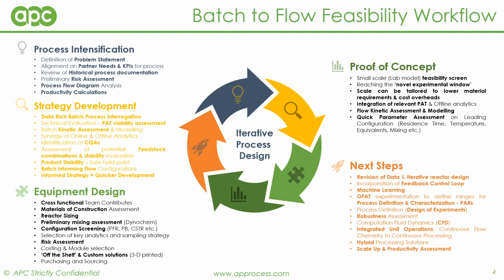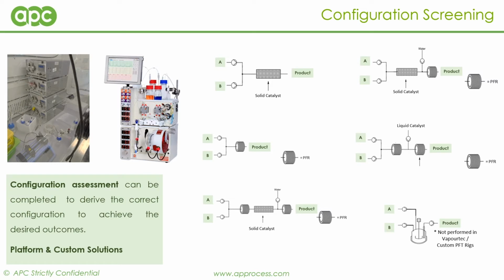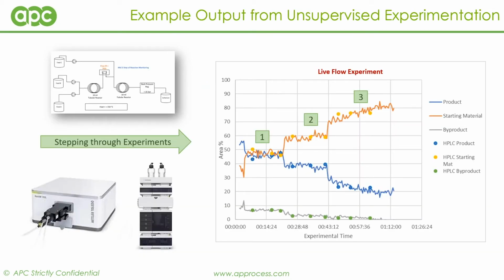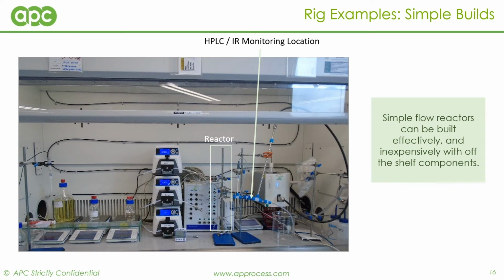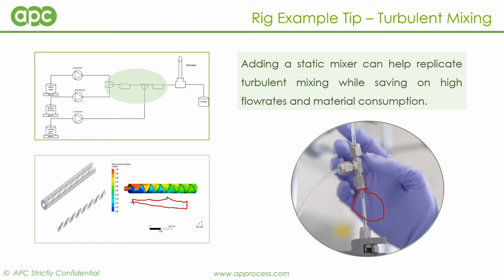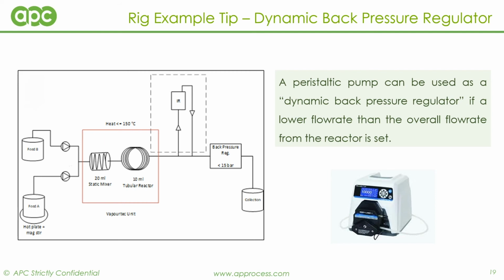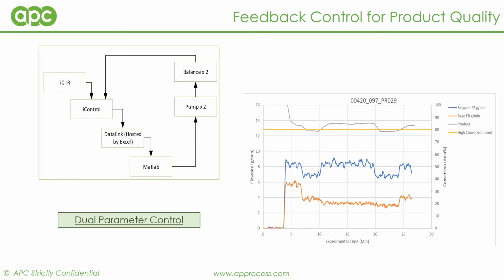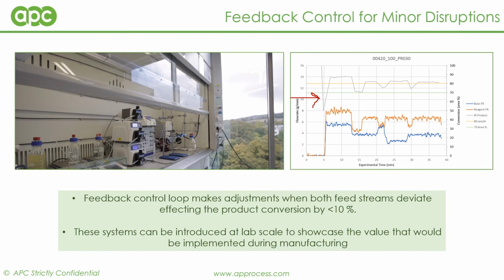Continuous Processing and PAT for Chemical Development and Iterative Design